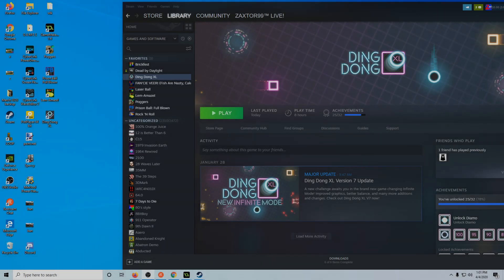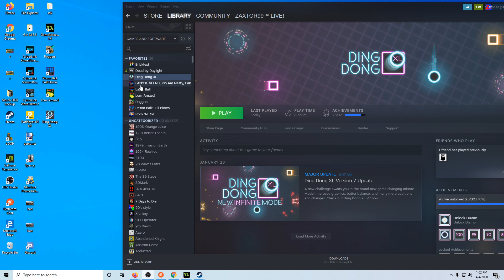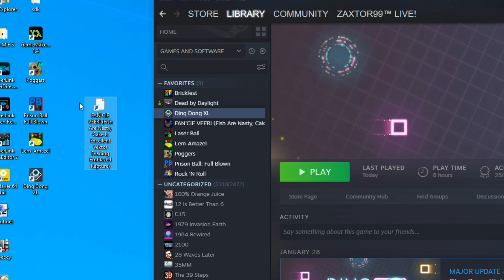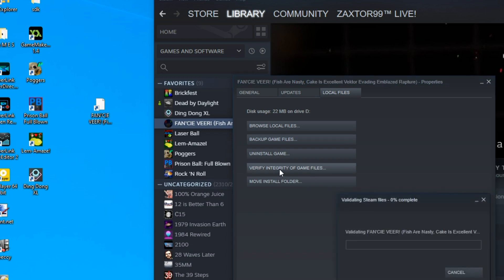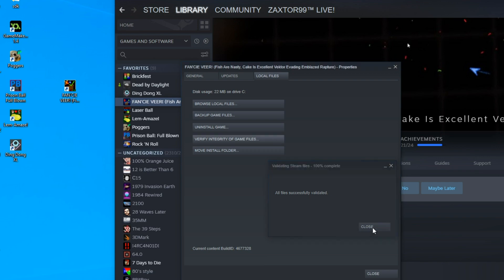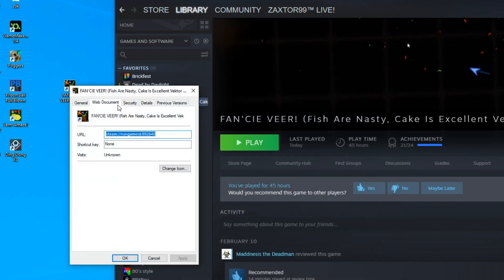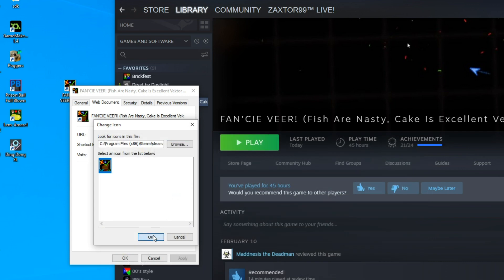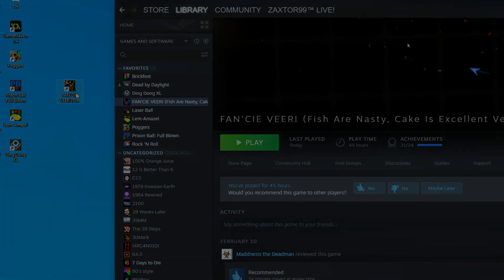Simple Solutions! - How To Fix Steam Game Blank Desktop Icons!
In this video, I show you how you can probably fix an issue where your Steam game shortcuts on your desktop show up as blank icons.  This video was recording using Windows 10, other versions of Windows are likely very similar to fix this same issue.

PURCHASING A ZAXTOR99 T-SHIRT on AMAZON (USA ONLY):

If you live in the USA, you can purchase a "Zaxtor99" T-shirt hand draw and created by me, Zaxtor99 on Amazon!  Your purchase will get you a premium quality t-shirt and help support me and my family!

WHAT ARE ZAXCOINS AND HOW DO I GET THEM?

ZaxCoins are a virtual only currency that you can earn simply by participating and watching my livestreams right here on my channel!

* You earn ZaxCoins at the rate of 25 ZaxCoins for every 10 minutes that you watch my livestream, the only thing you need to do is make sure you type at least one thing in the chat every 10 minutes to secure those coins.  Easy peasy!

* Becoming a sponsor of my channel will net you DOUBLE the rate at earning ZaxCoins over non-sponsors!

ZaxCoins, while not having any real money value, will be able to be used to purchase cool things like awesome Steam games when I auction them off!  Keep in mind, you'll need to be at those auctions to compete and bid against other viewers to win these games!  I will announce upcoming auctions and events where you can spend your ZaxCoins often!